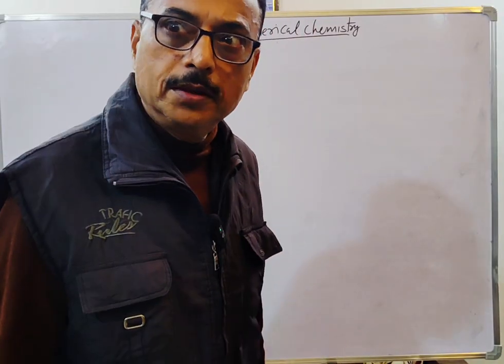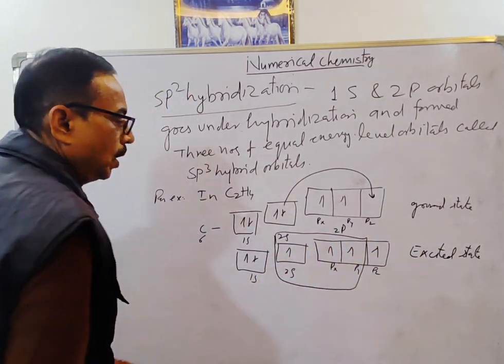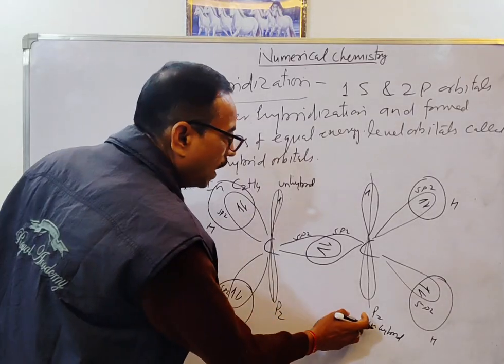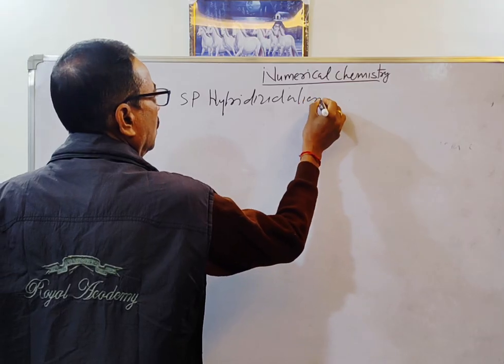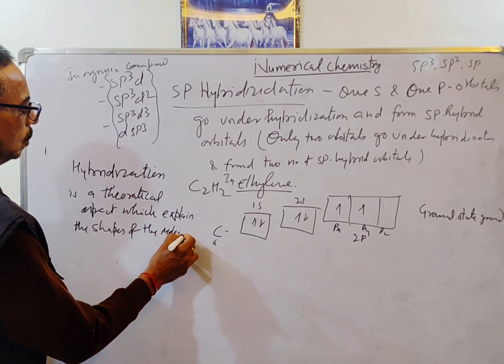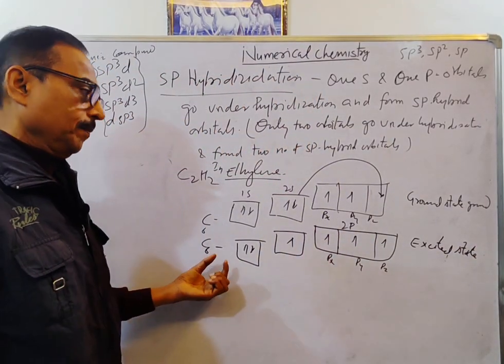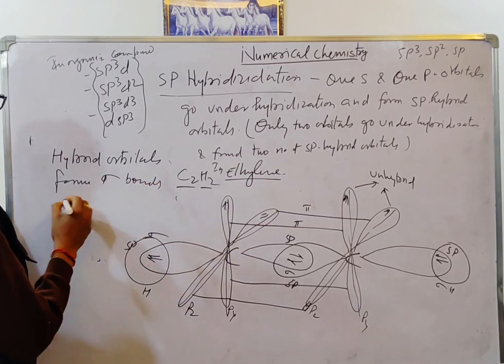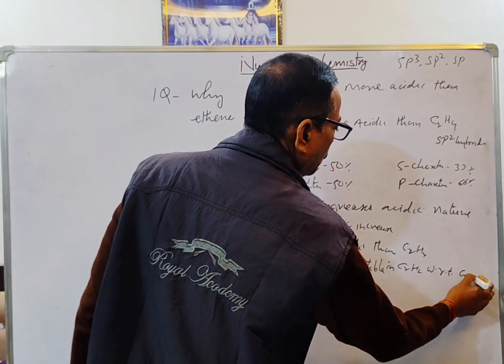SP2 and SP HYBRIDIZATION All about shape and nature